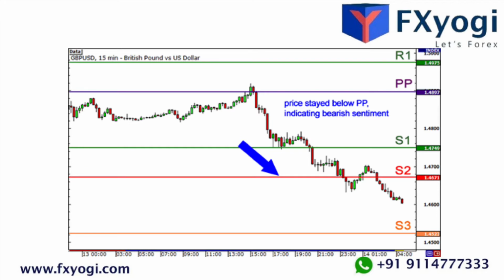How to use pivot point to measure market sentiment ?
If the bulls are stronger than the bears, prices will rise up and above through the pivot point. The market sentiment is more bullish. On the other hand if the bears manage to push prices down below the pivot level, the market is more bearish.